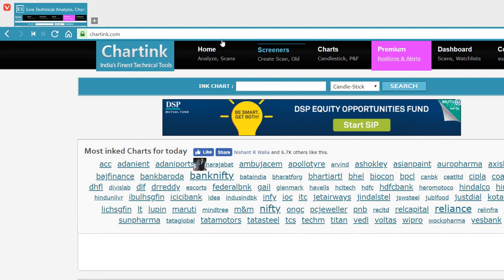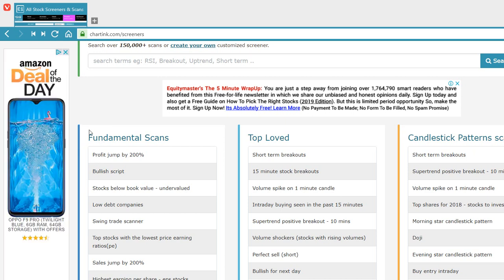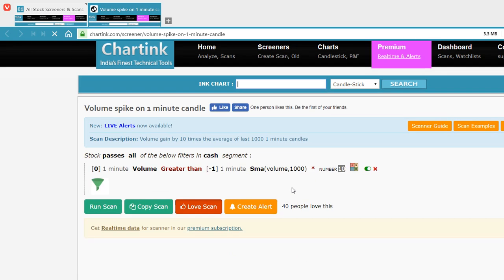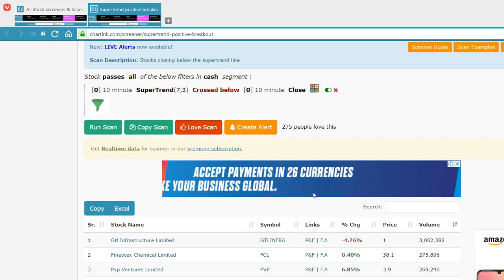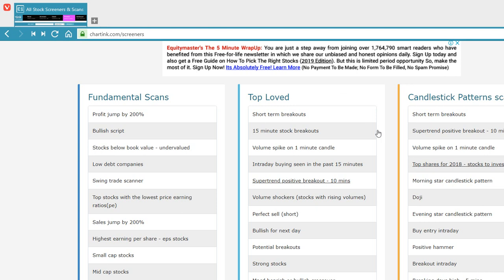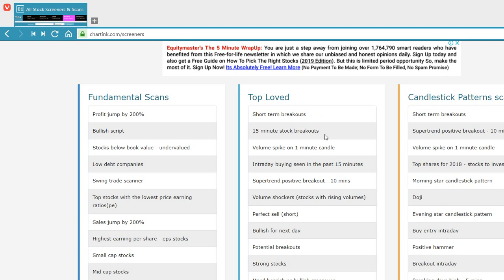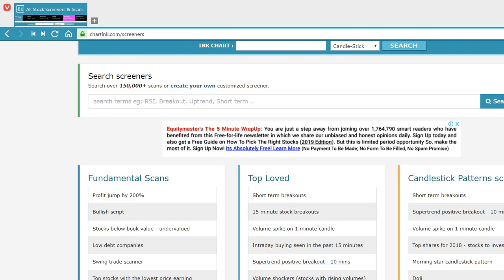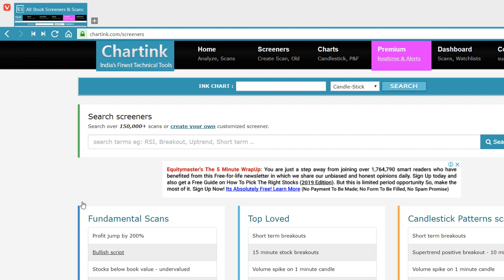What is the best screener available?